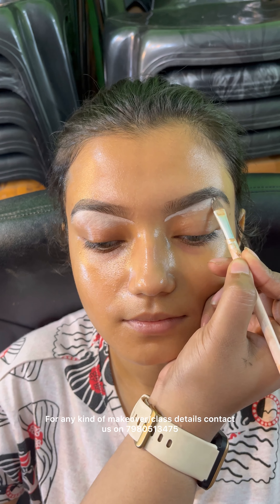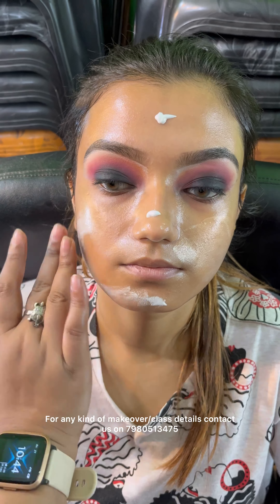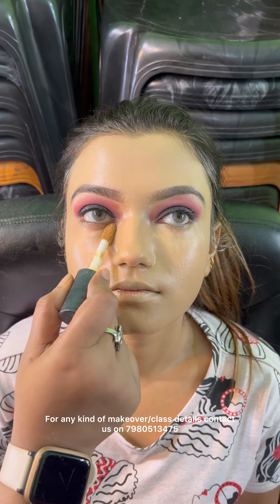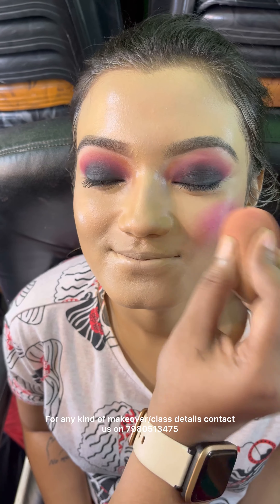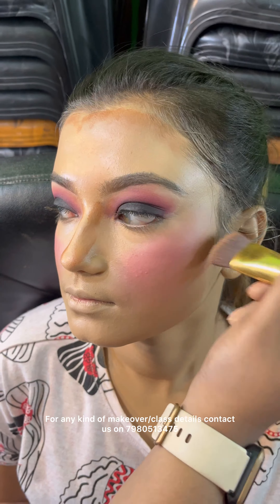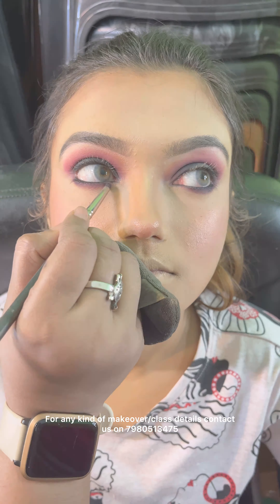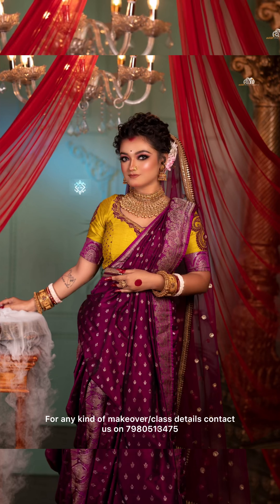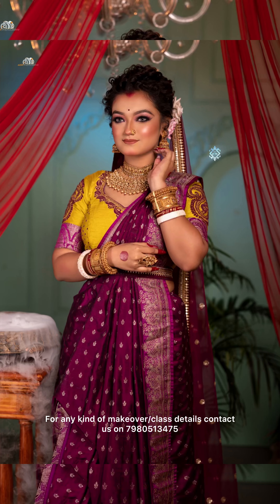Reception Bridal Makeup Tutorial || Hd Glass Finish Makeup Look